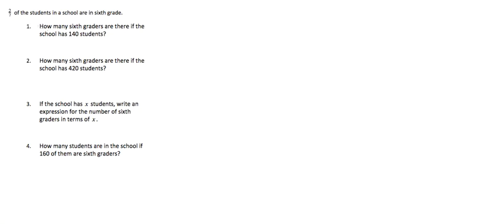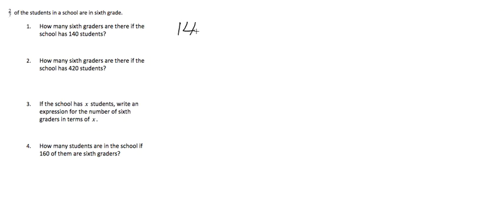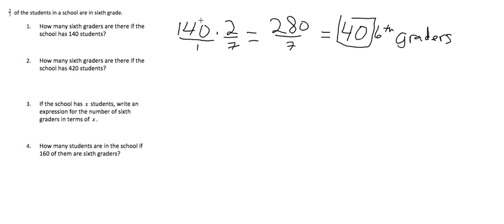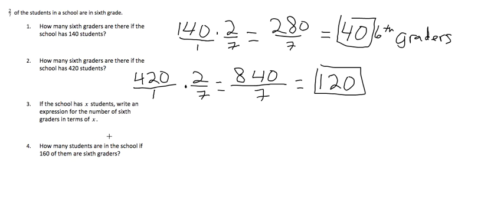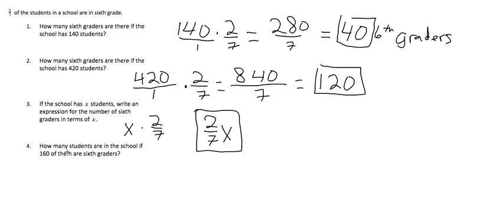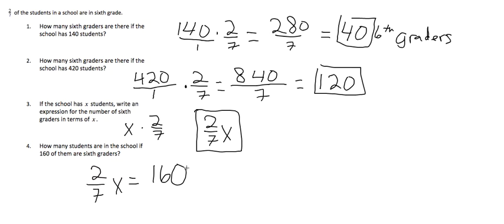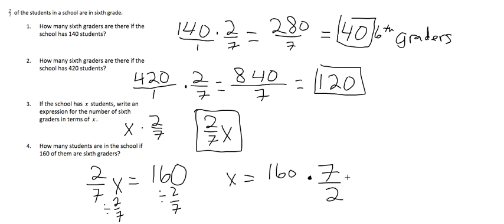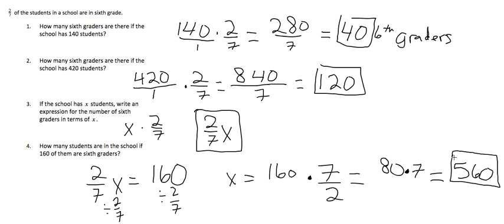Unit 6 Study Guide Q3